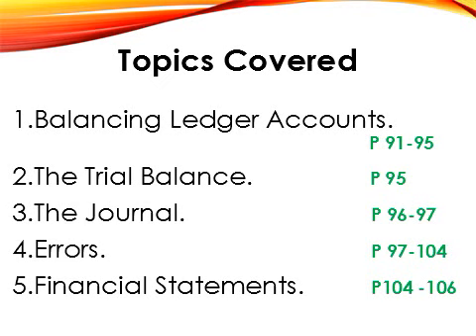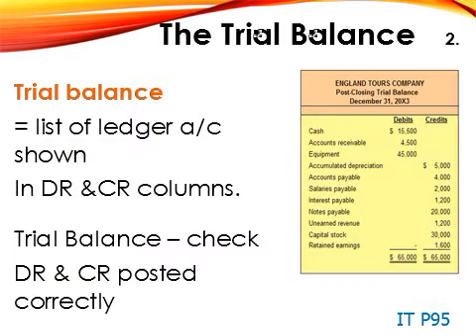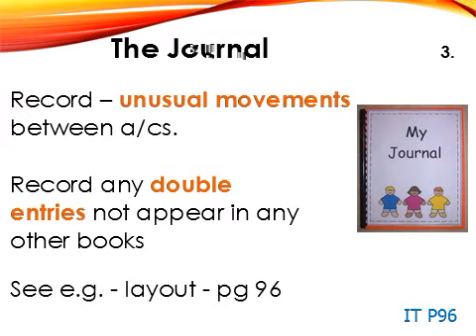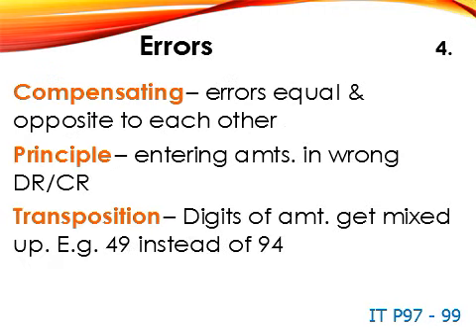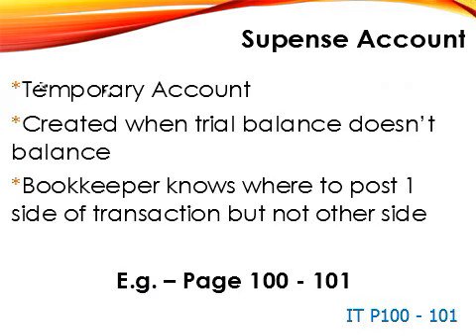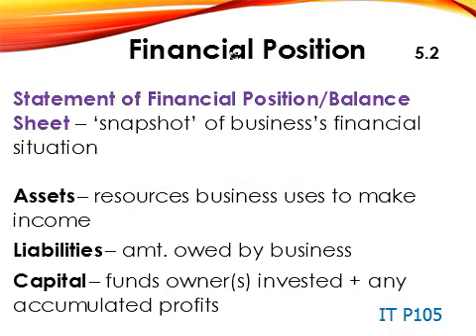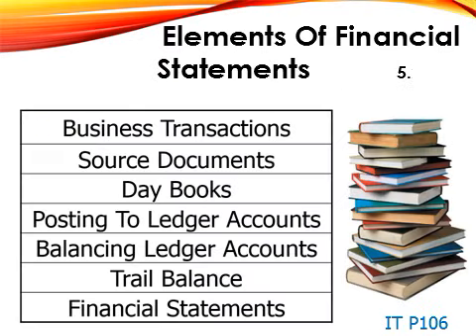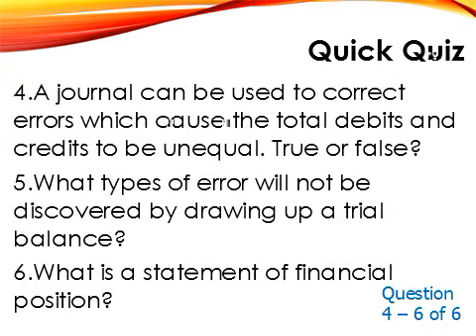FA1 Part A Chapter 4